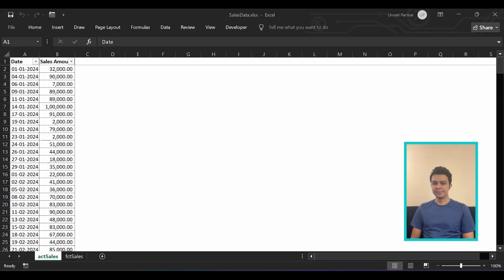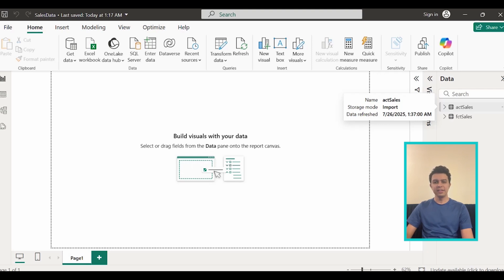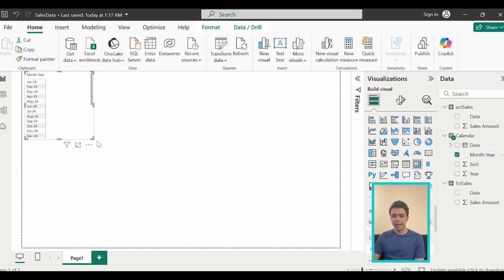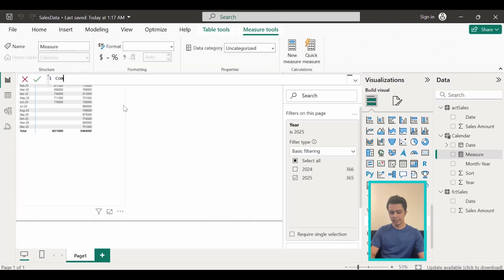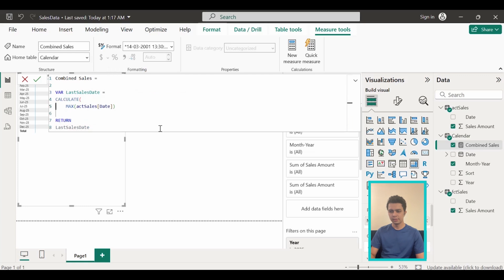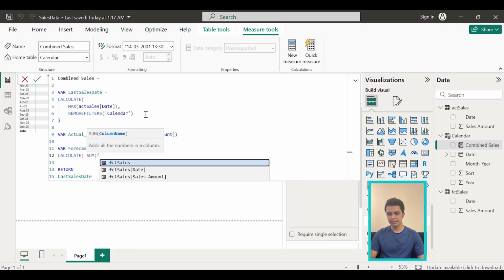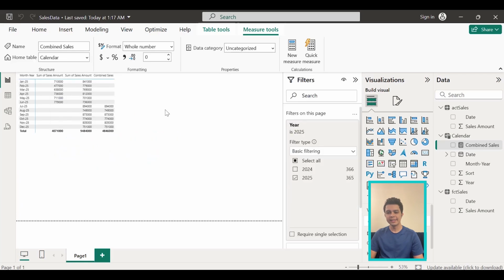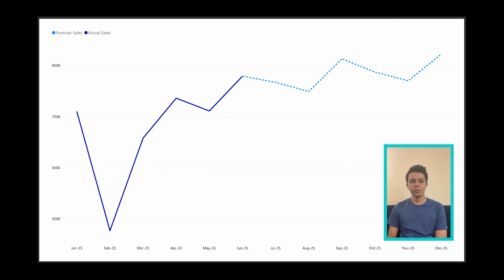Power BI Actual vs Forecast Chart | Show Forecast with Dotted Line After Actuals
Want to show Actual and Forecast sales in the same Power BI chart — with a clean dotted forecast line starting after your actual data ends?

In this video, we’ll walk through the complete step-by-step process to do just that.
From importing data to creating a custom calendar table, setting relationships, and building a smart DAX measure — it's all here!

We also cover how to:
    Show actuals up to June 2025 and forecast from July onwards
    Smoothly connect both lines on a single visual
    Format the forecast line as dotted
    Keep your Power BI visuals clean, dynamic, and executive-ready 💼

👇 DAX code for the Calendar Table used in the video:

DateTable =
ADDCOLUMNS(
    CALENDAR(DATE(2024, 1, 1), DATE(2025, 12, 31)),
    "MonthYear", FORMAT([Date], "MMM-yy"),
    "MonthYearSort", YEAR([Date]) * 100 + MONTH([Date]),
    "Year", YEAR([Date])

🎯 If you're working on similar dashboards, this technique will save you tons of time!